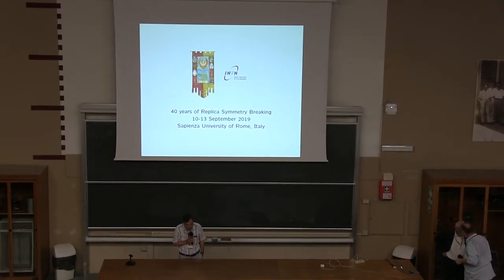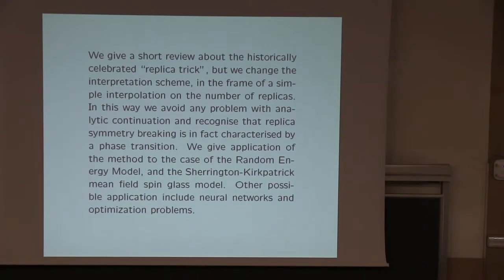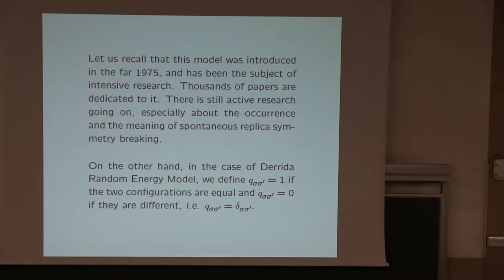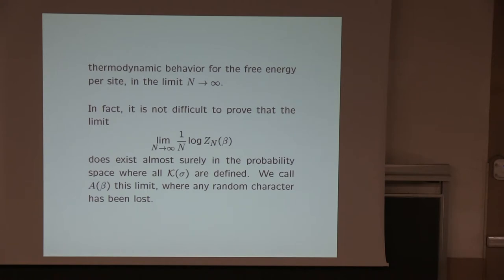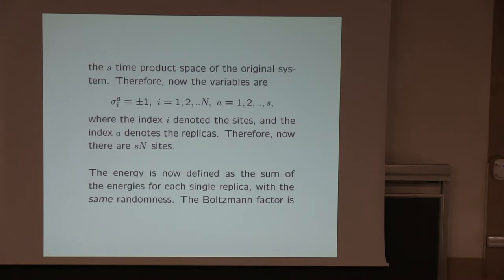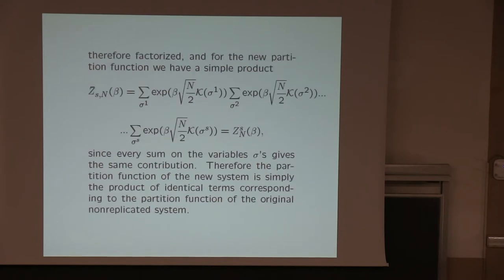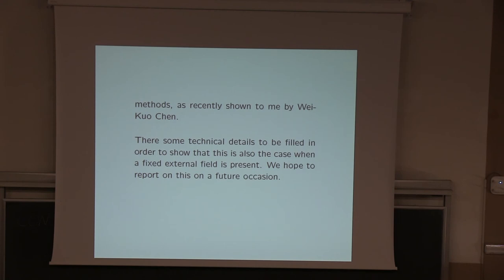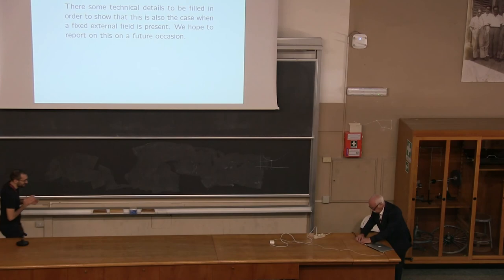Francesco Guerra - The replica trick on interpolating replicas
We review the historical development of the replica trick, and point out the great power of the method. The traditional interpretation is based on analytic continuation with respect to the number of replicas. From this point of view, replica symmetry and replica symmetry breaking are connected to a different choice of analytic continuations starting from an integer number of replicas. A different possible interpretation is based on direct interpolation on the number of replicas. Then replica symmetry breaking corresponds to a phase transition. Derrida Random Energy Model gives the simplest example for the interpolating replica trick. We give also some recent results on the rigorous proof that the Almeida-Thouless line is the line of replica symmetry breaking for the Sherrington-Kirkpatrick model in random external field.

40 years of Replica Symmetry Breaking
10-13 September 2019, Rome